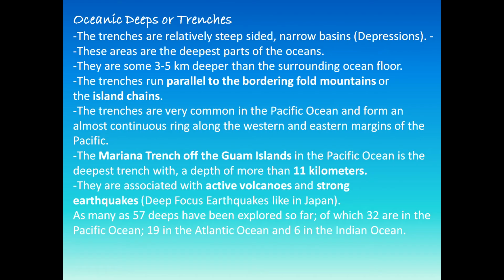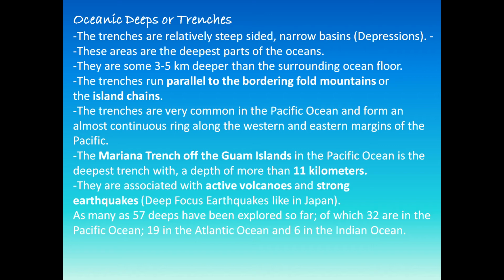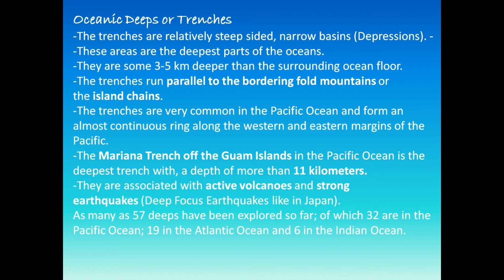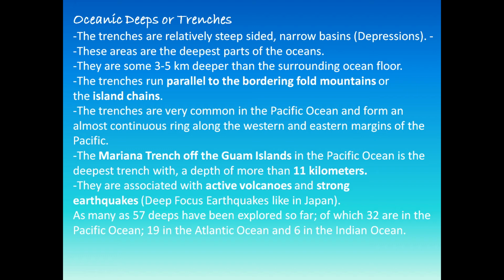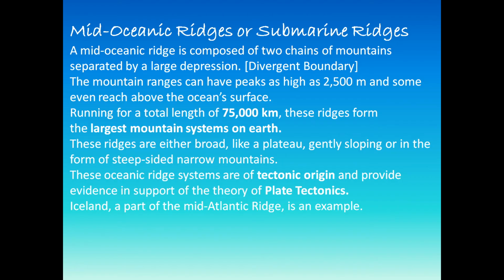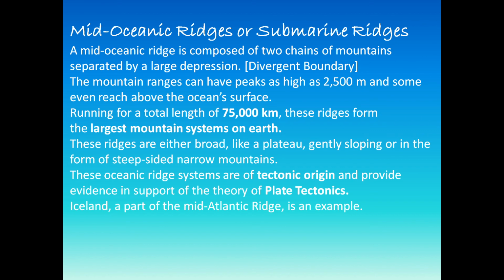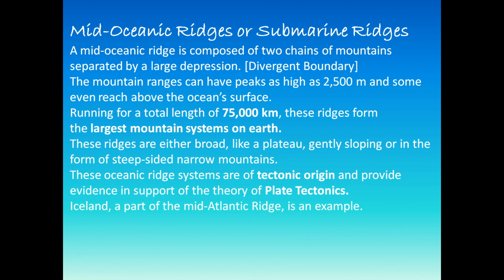4 Minor relief features